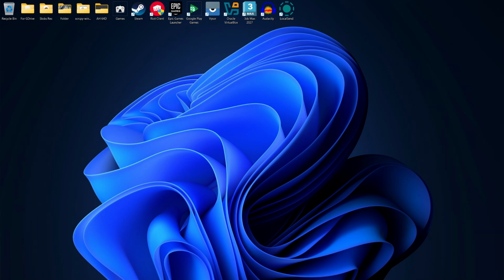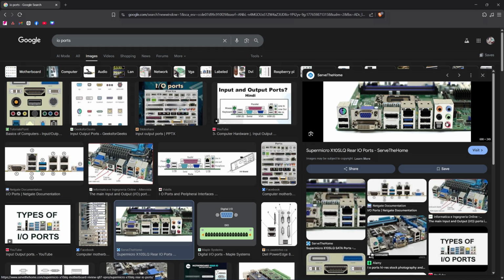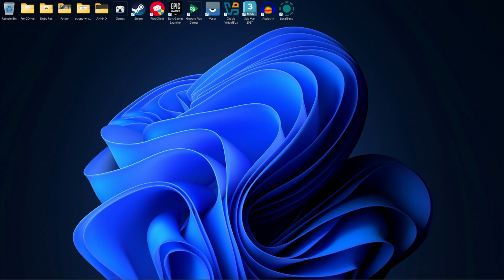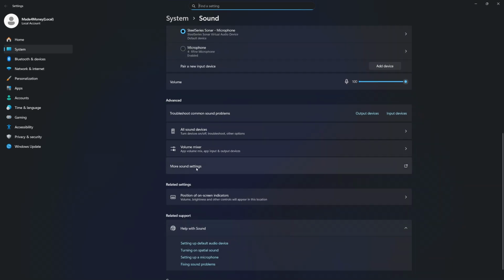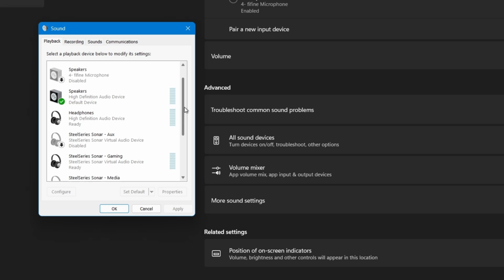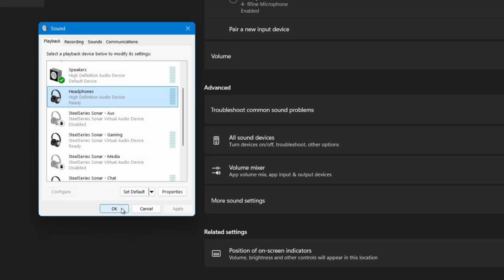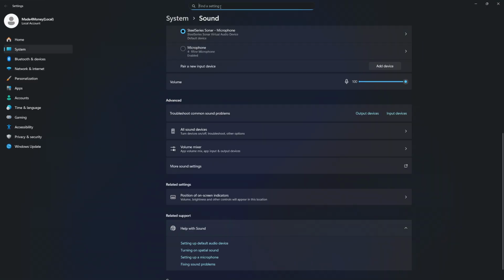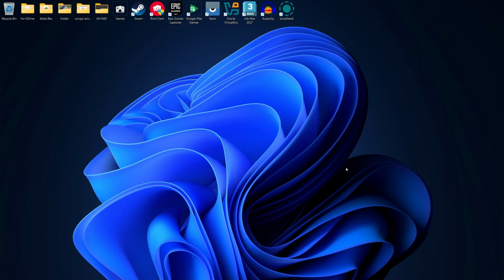How To Fix Windows 11/10 Doesn't Detect Headphones When Connected (Easy Guide 2026)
How To Fix Windows 11/10 Doesn't Detect Headphones When Connected

In this video, I will show you how to fix Windows 11 or Windows 10 not detecting headphones when connected. Sometimes when you plug headphones into your computer, Windows may fail to recognize the device, resulting in no audio output through the headphones. This issue can be caused by outdated audio drivers, disabled playback devices, incorrect sound settings, or hardware connection problems. In this step-by-step tutorial, I will guide you through several troubleshooting methods including enabling disabled devices, updating audio drivers, checking sound settings, and configuring playback devices so your headphones are properly detected by Windows.

00:00 Introduction
00:10 How To Fix Windows 11/10 Doesn't Detect Headphones When Connected